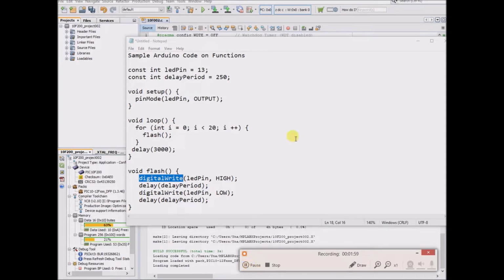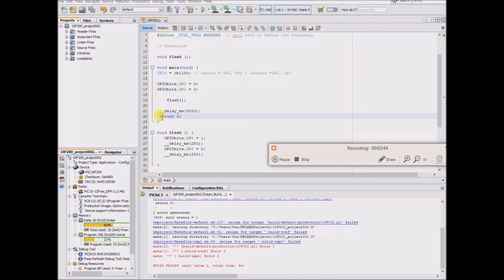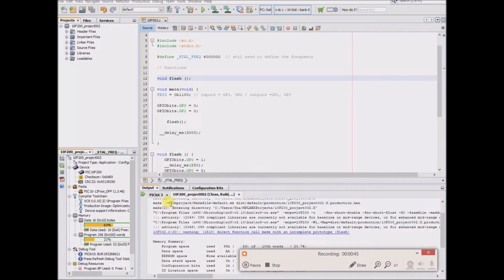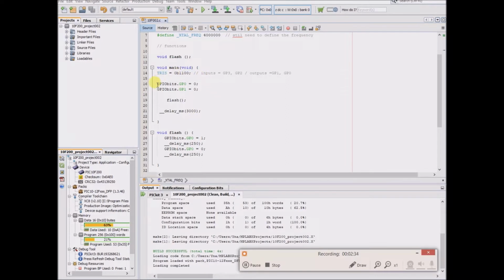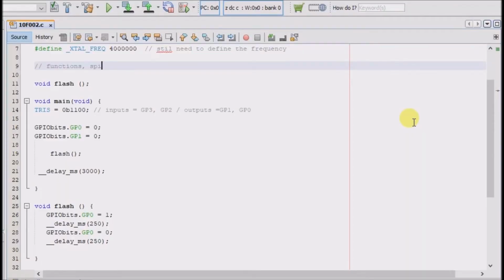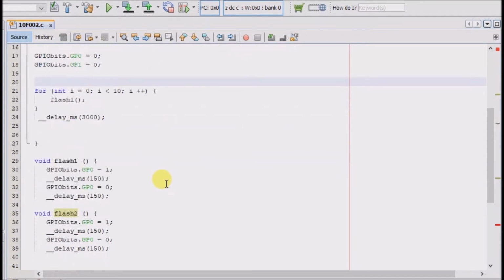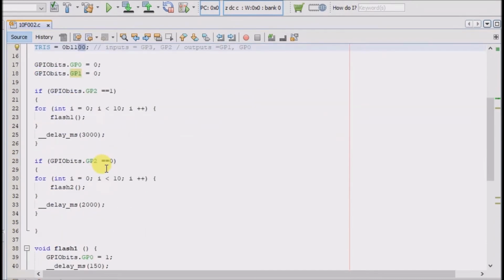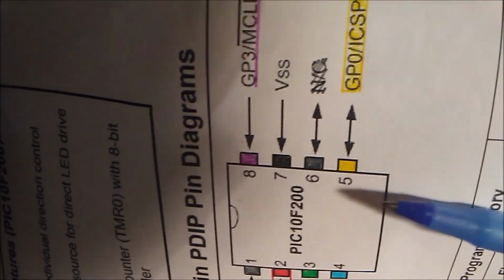The PIC10F200 Series: Part 006: Functions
Functions
Segmenting code into functions allows a programmer to create modular pieces of code that perform a defined task and then return to the area of code from which the function was "called". The typical case for creating a function is when one needs to perform the same action multiple times in a program.

Keep in mind, there may be more expertly written code, elsewhere on the internet.